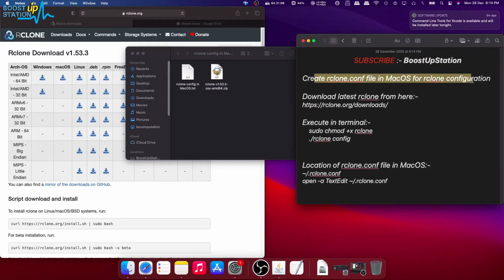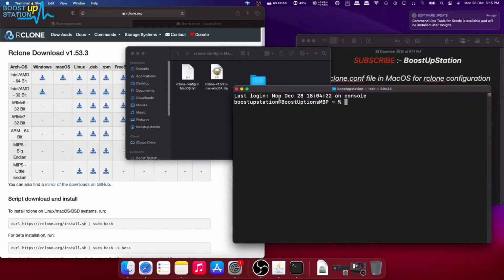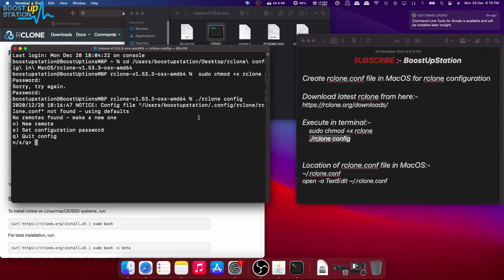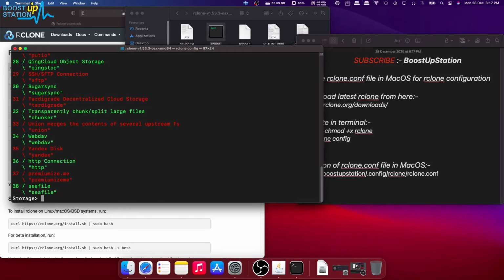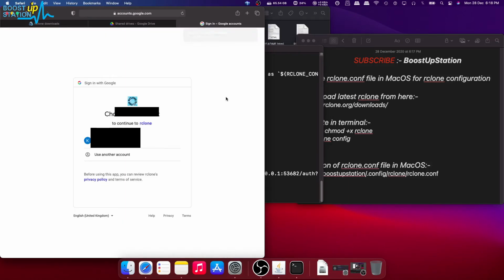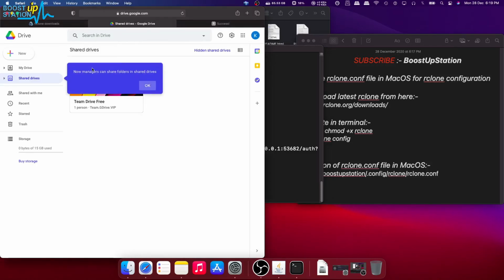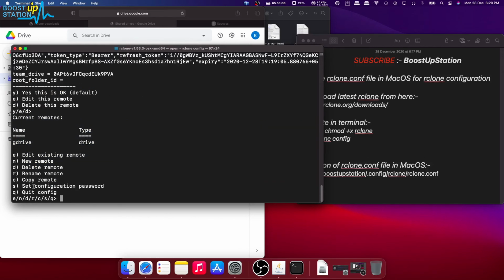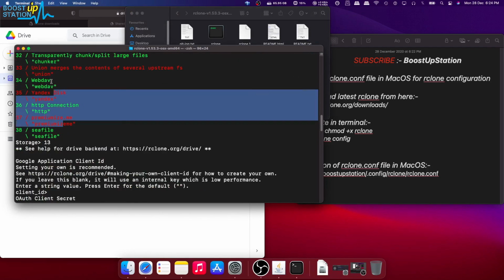Install RClone in MacOS | How to configure RClone in MacOS | Create rclone.conf file in MacOS BigSur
Install rclone in MacOS | How to configure rclone in MacOS | Create rclone.conf file in MacOS BigSur, Catalina, Mojave, High Sierra & Setup Google Drive, OneDrive, Mega in rclone for Google Colab & other machine which is not the one being used now.

You can configure any Cloud Drive that is available while configuring rclone :)